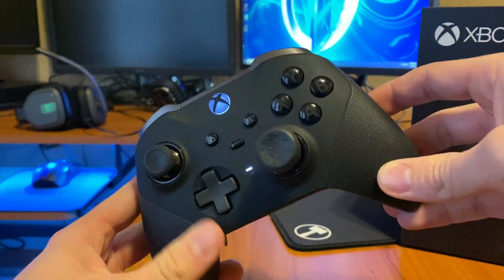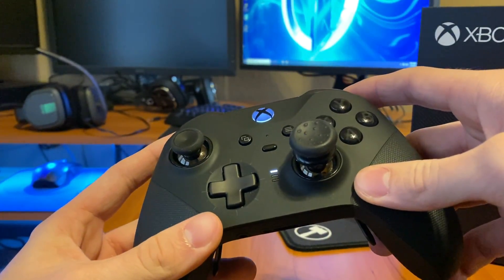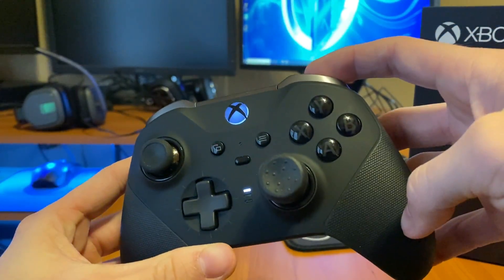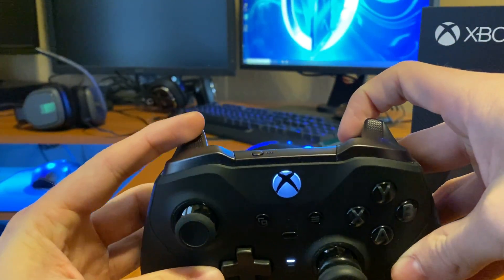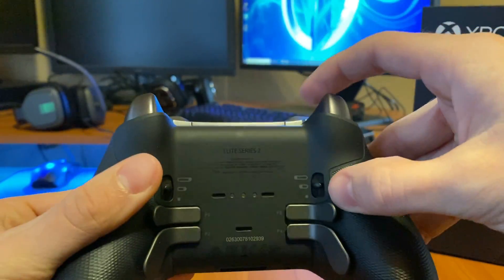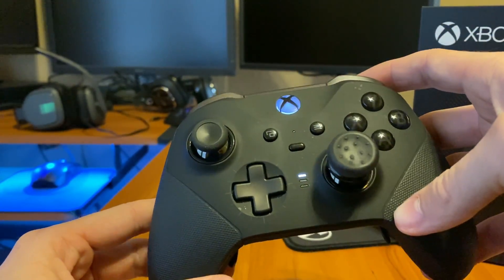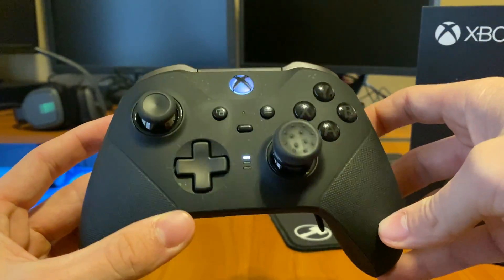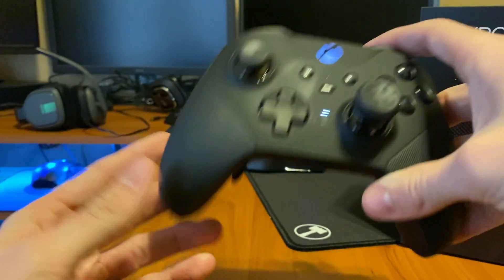Xbox Elite Controller Series 2 Durability Review (NOT GOOD) 2 Month Update